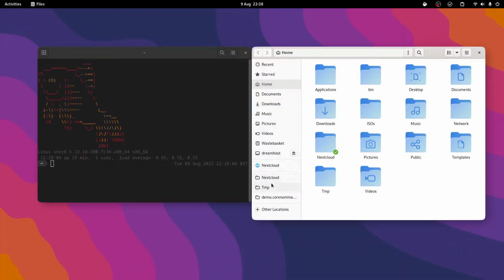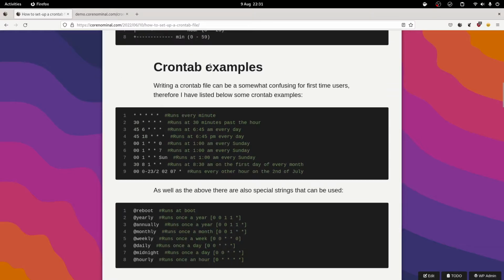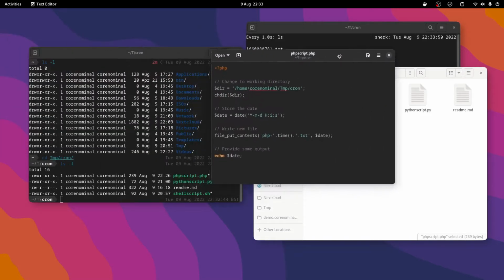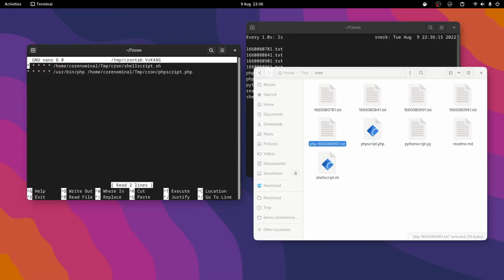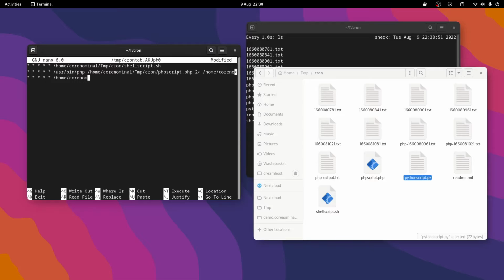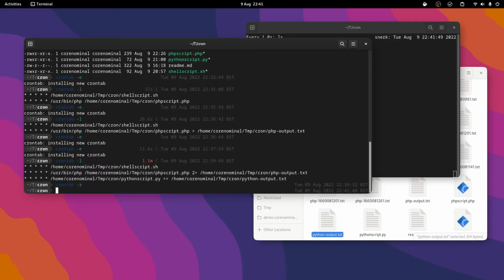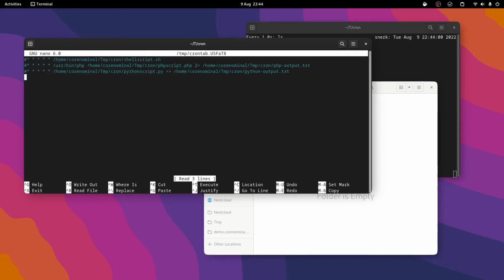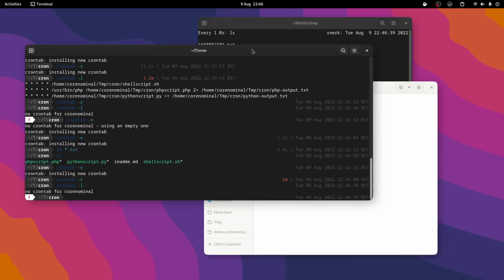How to set-up a crontab file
In Linux, Cron is a daemon/service that executes shell commands periodically on a given schedule. Cron is driven by a crontab, a configuration file that holds details of what commands are to be run along with a timetable of when to run them. Knowing how to use Cron is key to mastering automation with Linux.